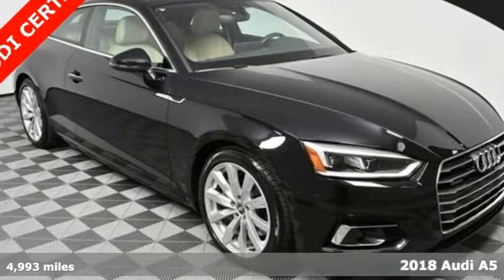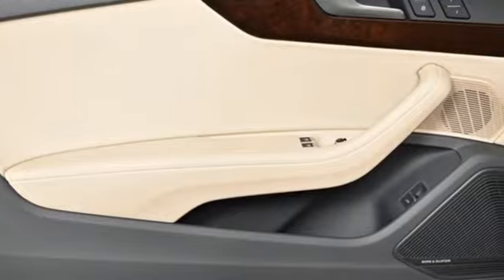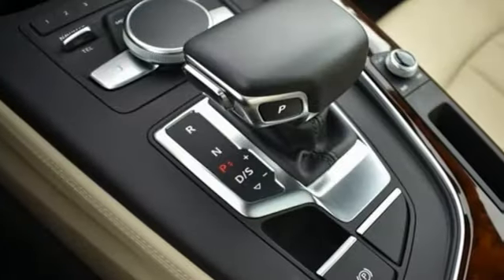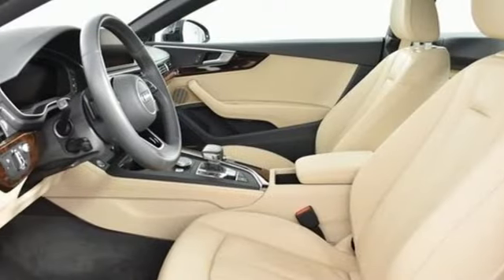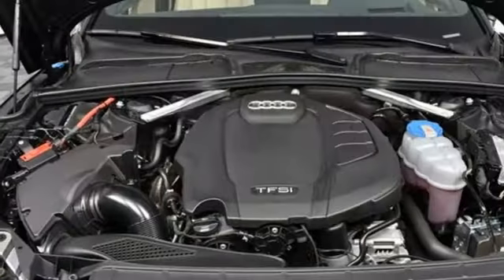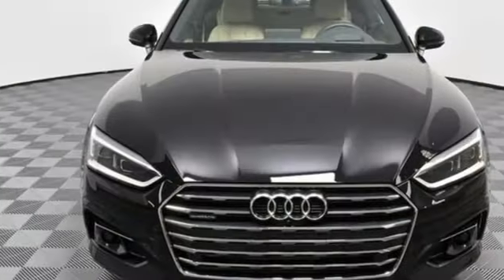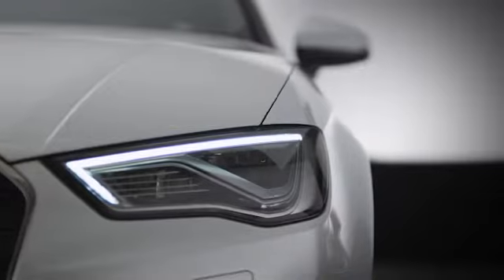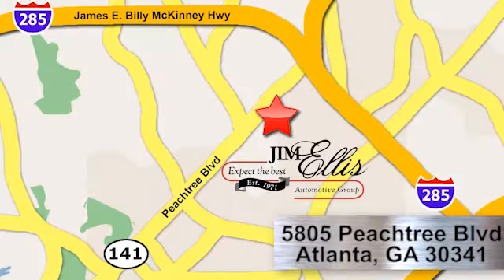Used 2018 Audi A5 Atlanta Alpharetta, GA L30781 - SOLD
Year: 2018
Make: Audi
Model: A5
Trim: 2.0T Prestige
Engine: 2.0L 4-Cylinder TFSI
Transmission: 7-Speed Automatic S tronic
Color: Black
Interior: Atlas Beige
Mileage: 4993
Stock #: L30781
VIN: WAURNAF59JA001366
Loaded Up 2018 Audi A5 2.0T Prestige in Mythos Black MetallicbrOdometer is 785 miles below market average! CARFAX One-Owner. Clean CARFAX.brquattro, Atlas Beige w/Leather Seating Surfaces, 12.3" Display Audi Virtual Cockpit, ABS brakes, Adaptive Cruise Control w/Traffic Jam Assist, Adaptive Damping Suspension, Alarm System w/Motion Sensors, Audi Active Lane Assist, Audi Advanced Key, Audi MMI Navigation Plus w/MMI Touch, Audi Side Assist, Bang & Olufsen Sound System w/3D Sound, Compass, Convenience Package, Delete Front License Plate Holder, Driver Assistance Package, Driver Seat Memory, Electronic Stability Control, Exterior Parking Camera Rear, Front Bucket Seats, Front Center Armrest, Front dual zone A/C, Full Color Head-Up Display, Full LED Headlights, Heated Auto-Dimming Power Ext Mirrors w/Memory, Heated Auto-Dimming Power/Memory Exterior Mirrors, Heated door mirrors, Heated Front Seats, High-Beam Assistant, Illuminated entry, Interior Lighting Package Plus, Leather Seating Surfaces, Low tire pressure warning, Navigation Package, Parking System Plus (Front/Rear Acoustic Sensors), Power moonroof, Power passenger seat, Prestige, Rain sensing wipers, Rear Audi Pre Sense, Remote keyless entry, SiriusXM All Access Service, Split folding rear seat, Top View Camera System, Traction control, Traffic Sign Recognition, Wheels: 18" x 8.5" 10-Spoke-Dynamic-Design. 34/24 Highway/City MPGbrAudi Atlanta is the largest Pre-Owned Audi Dealership in the nation. Our inventory moves extremely quickly. PLEASE BE SURE TO SECURE YOUR APPOINTMENT. All vehicles are subject to sale at any time. As a courtesy to our clients, a partial payment and signed agreement will secure an appropriate window of time to allow for travel to inspect and accept the vehicle.brAwards:br * ALG Residual Value Awards

Address:
5805 Peachtree Boulevard